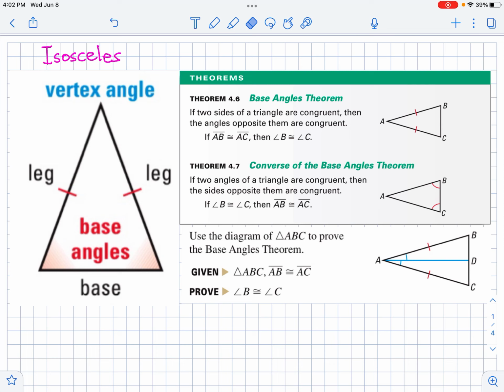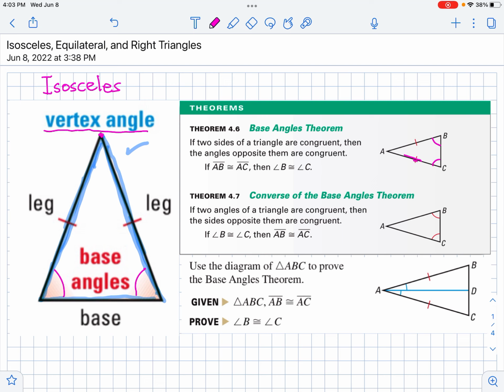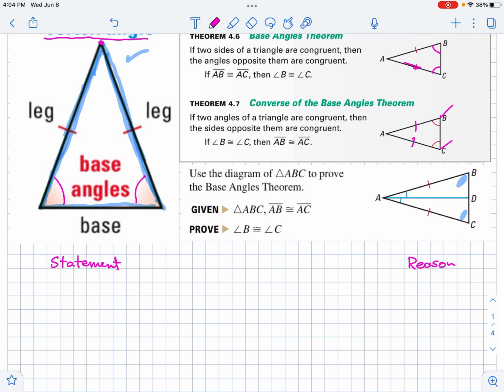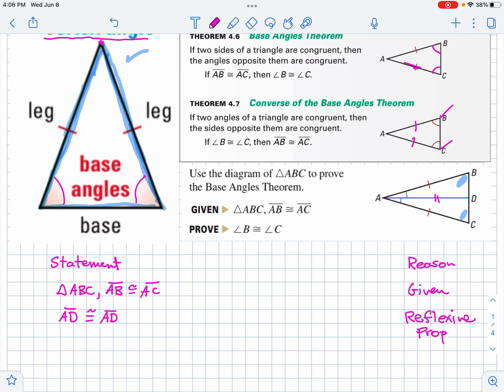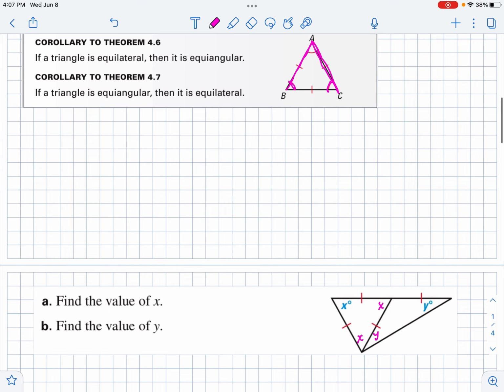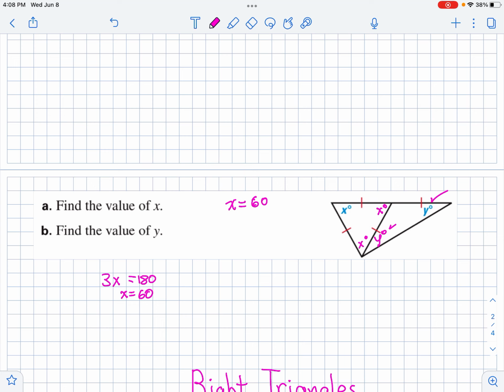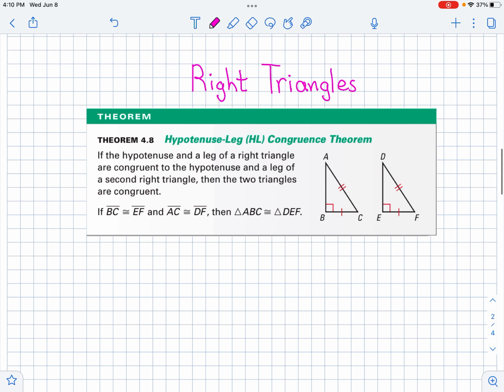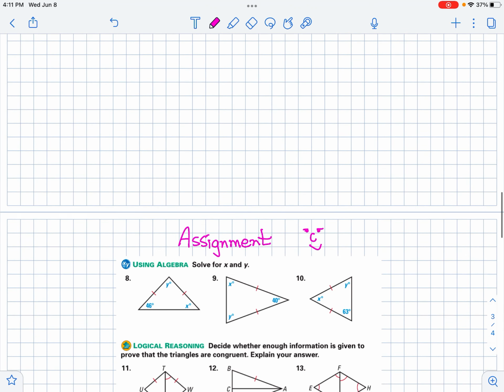Isosceles, Equilateral, and Right Triangles